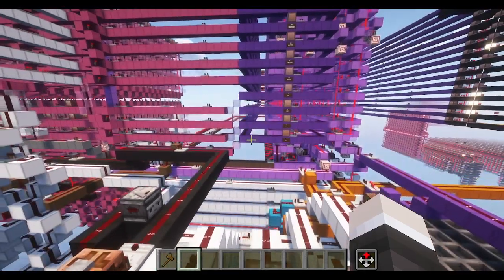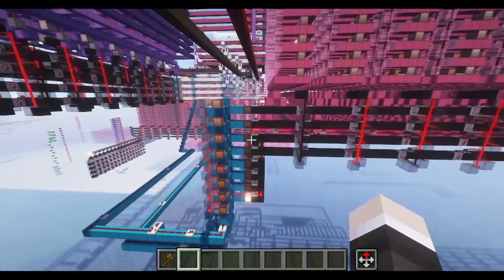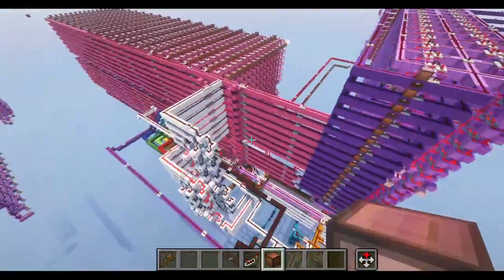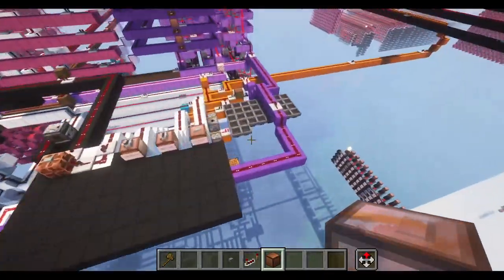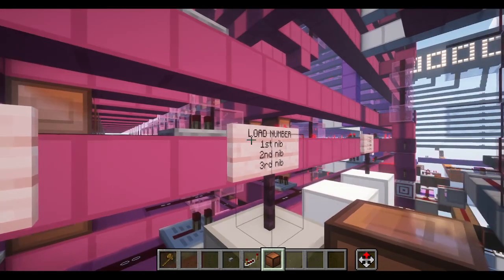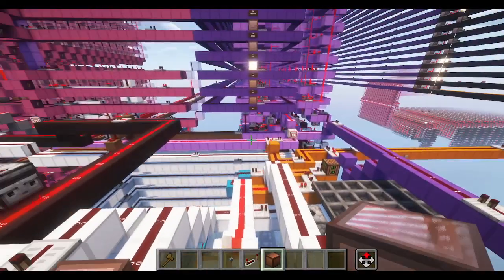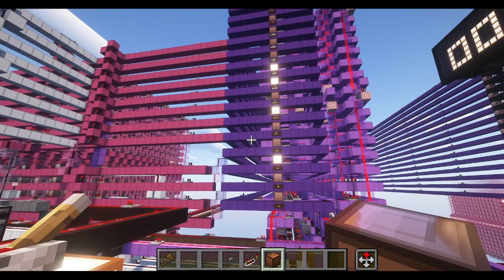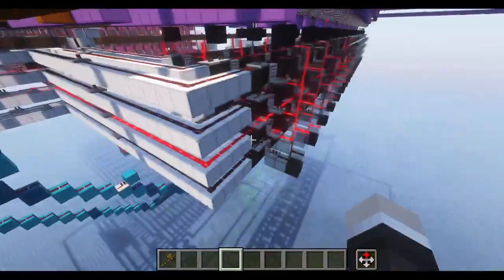Minecraft CPU (almost finished)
The hardest part of designing a CPU is converting it from logic gates to a real life model (or in minecraft).

Here's an early view of my redstone CPU in Minecraft. It's 16 bit and has a couple instructions so far. The compiler is written in Python.

Example code and it's binary (load 2 numbers, subtract them, and display them):

load d690 r0
load d420 r1
sub r0 r1 r2
disp r2
hlt

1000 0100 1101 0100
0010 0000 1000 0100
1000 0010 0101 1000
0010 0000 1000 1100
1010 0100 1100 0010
1111